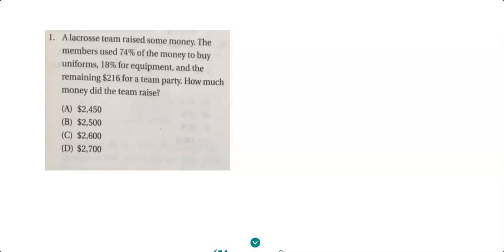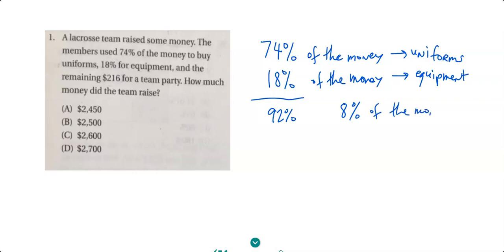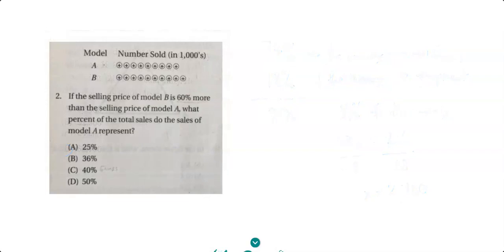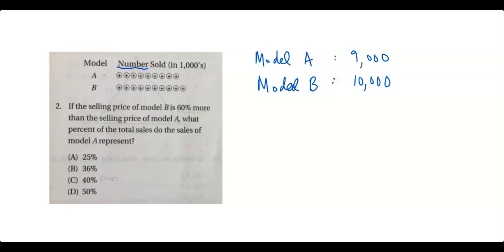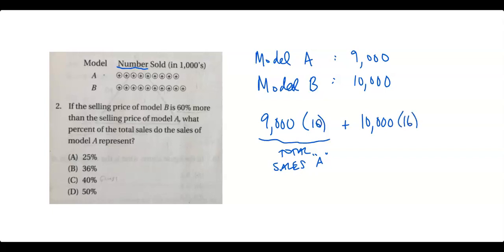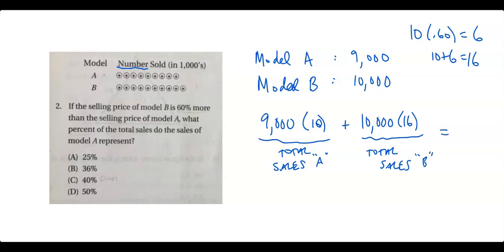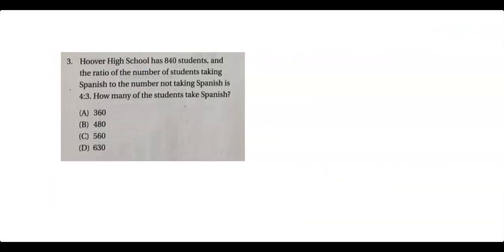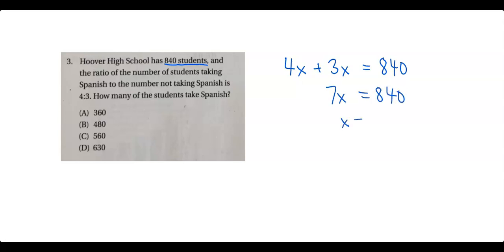SAT Math Prep Videos #8